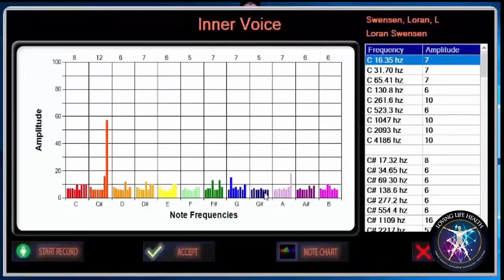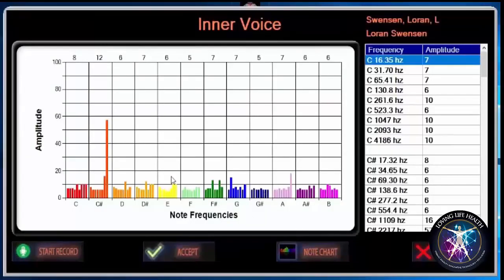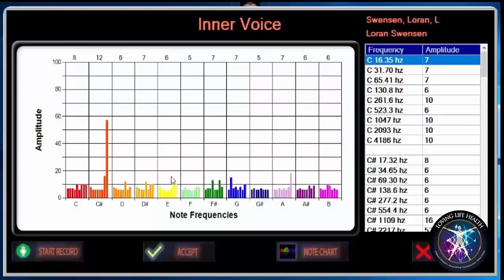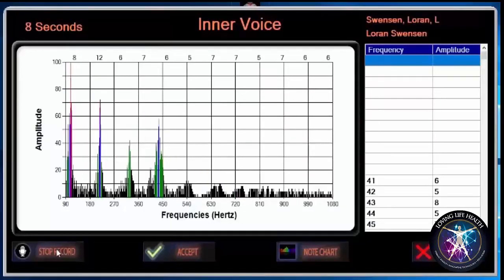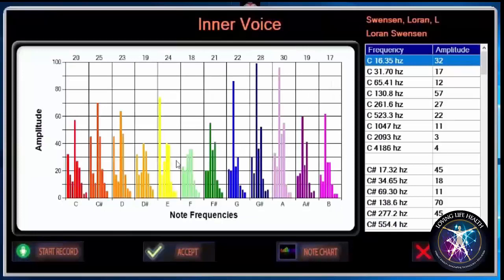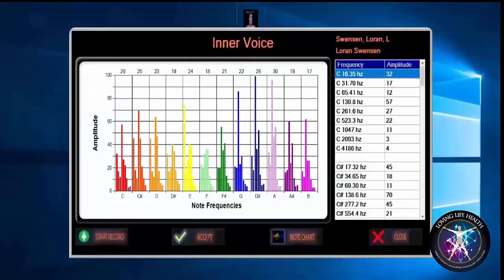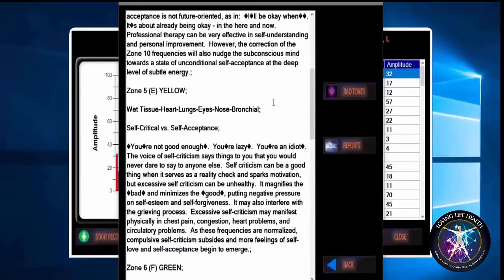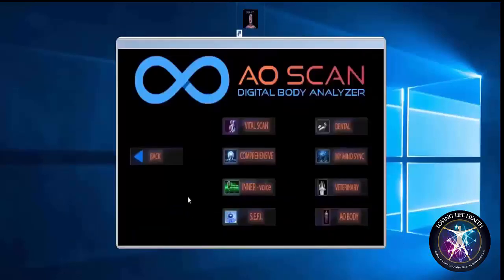AO Scan the Inner Voice Analysis and Reports on the AO Body Analyzer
how to do an AO Scan with the Inner Voice Analysis and Reports on the AO Body Analyzer AO Scan Master Unit (AO Scan Remote Required)

Or Join Our Loving Life Health PMA (Private Member Association)

To Purchase a CHAO Scan Remote become a Member of our PMA a Link will be Provided